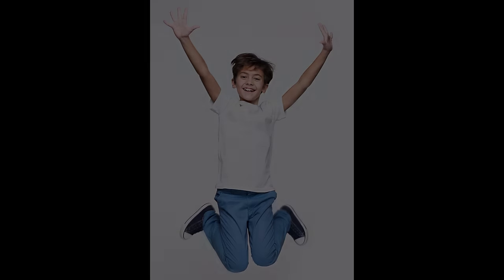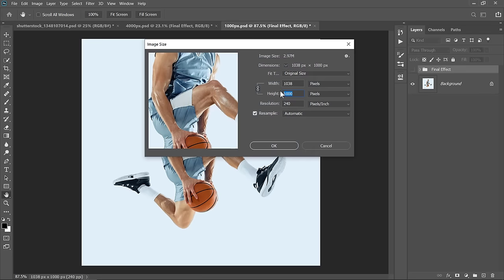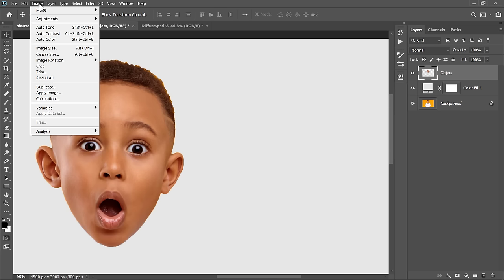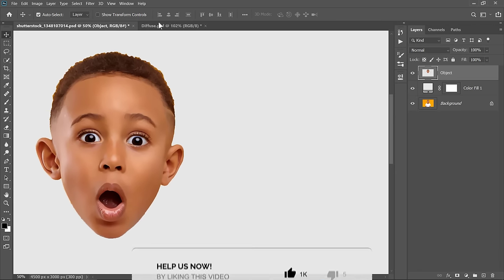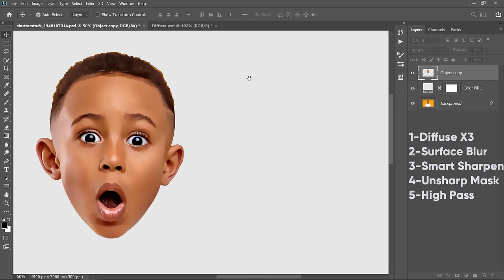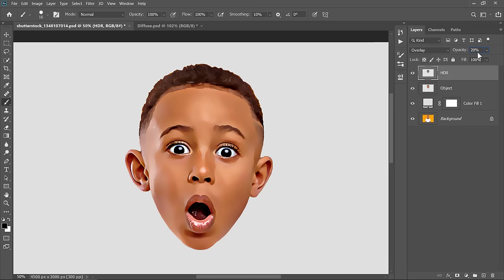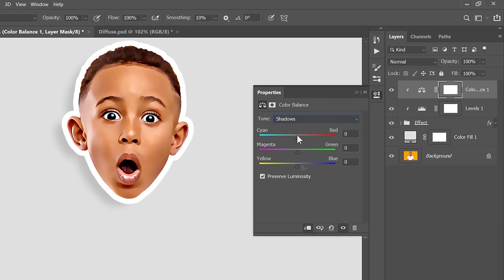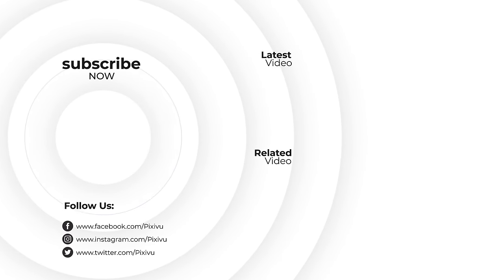How to Design Your Own Custom Stickers - Photoshop Tutorial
In this sticker design Photoshop tutorial, you will learn How to design your own cartoon sticker from any photo using Photoshop.
I use here a similar technique to my previous video "How to Turn Photos into Cartoon Effect - Photoshop Tutorial", I just added some steps here, and made the final result smoother with an oil paint effect touch.
At the end of the tutorial, You will be able to make your own sticker design for your motorcycle, book, bike, or laptop. You will also learn how to make custom stickers for WhatsApp using the same method.